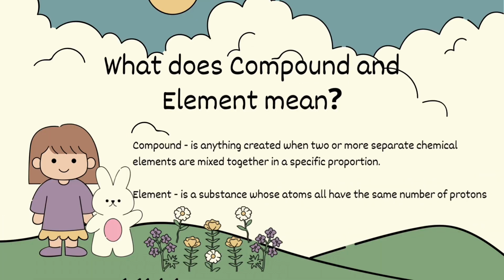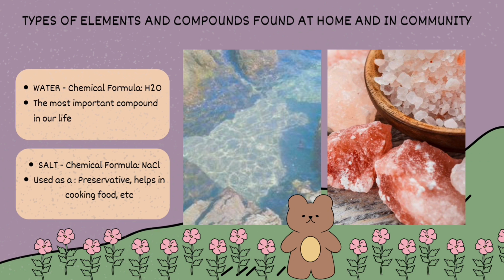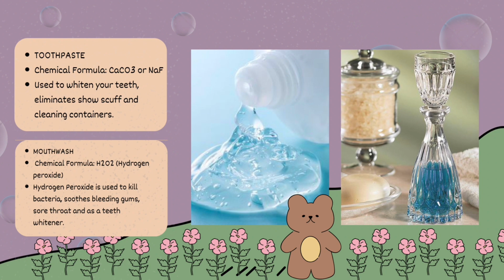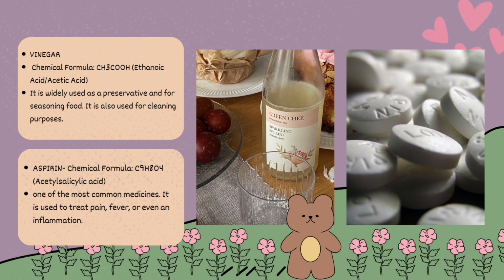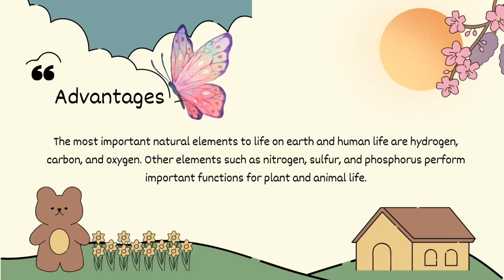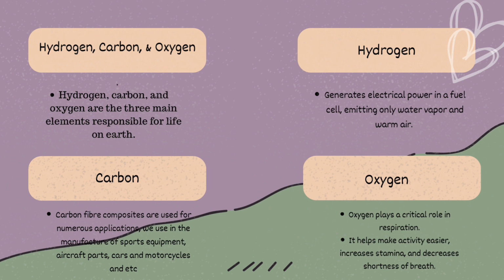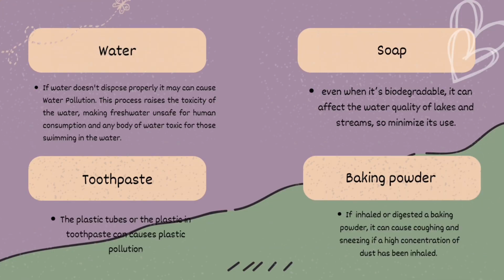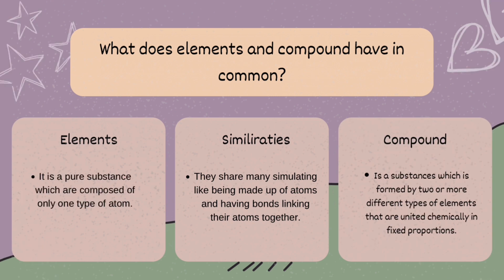Elements and Compounds | Group 3